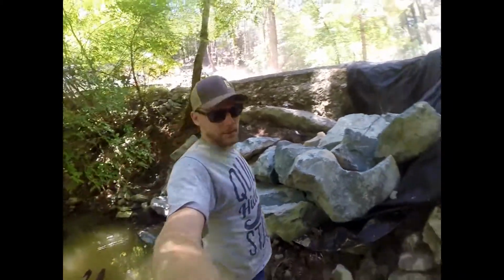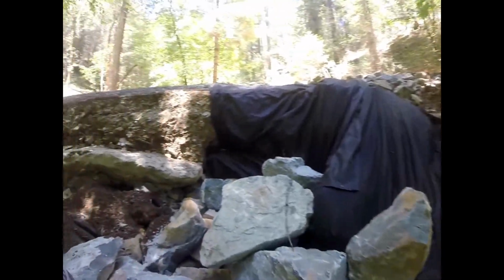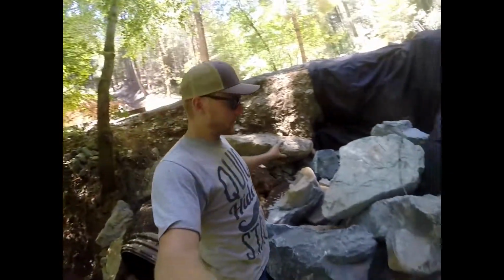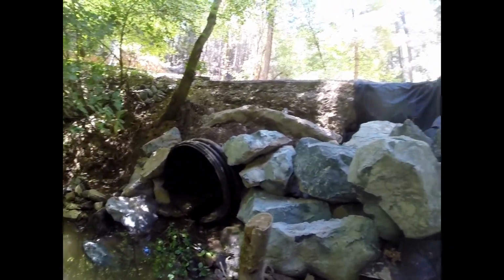FIXING A WASHED OUT ROAD